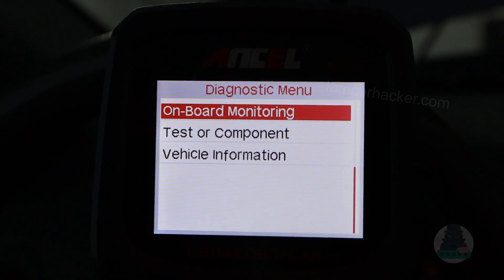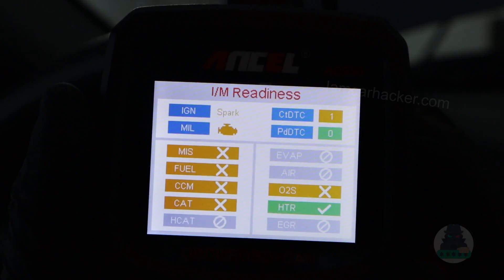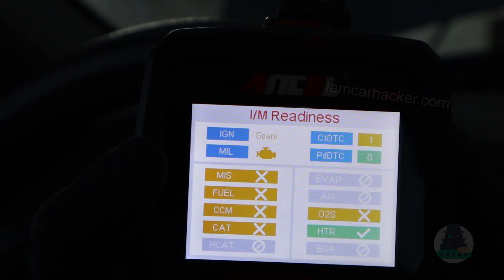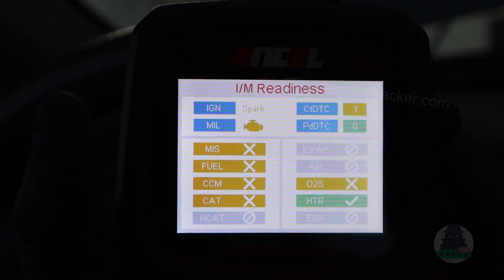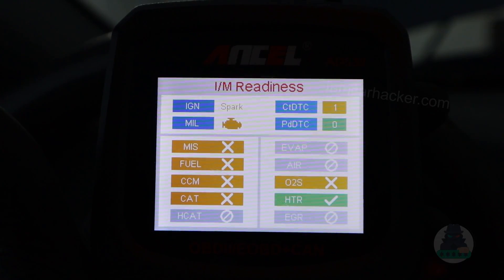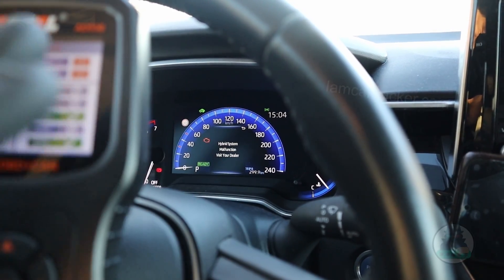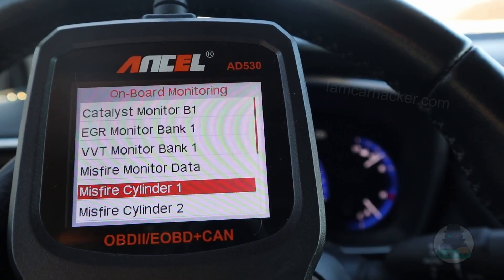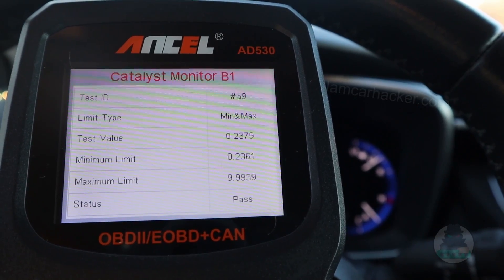OBD2 scanner READINESS monitors explained | I/M Readiness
Used scanner